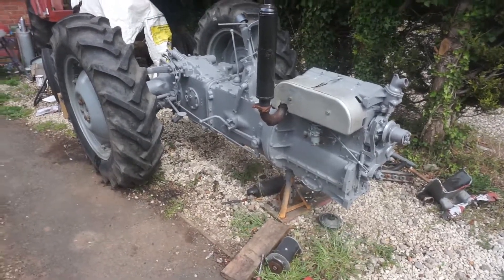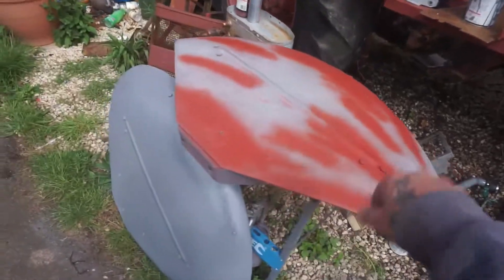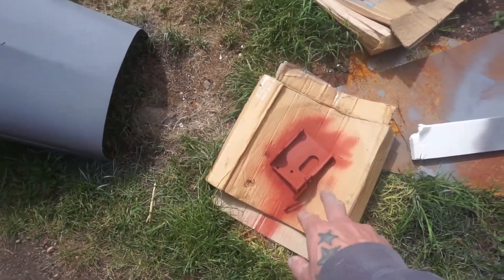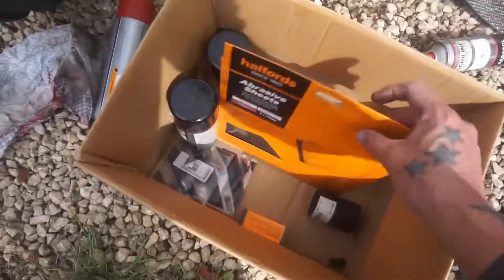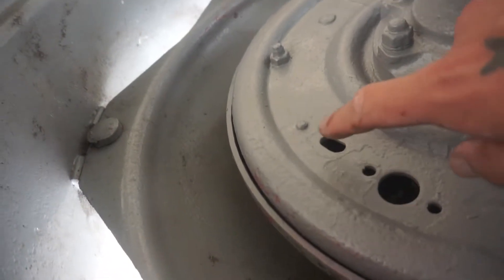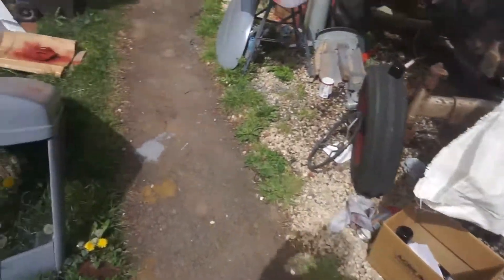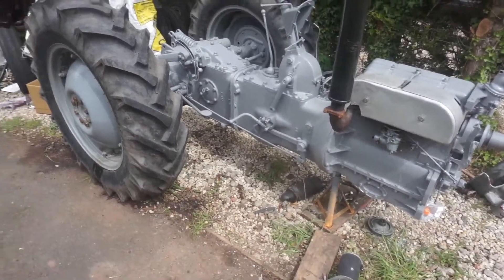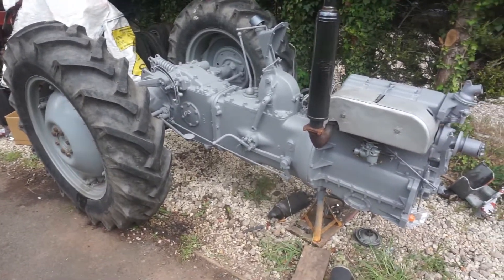Ted 20 got a bit of paint on